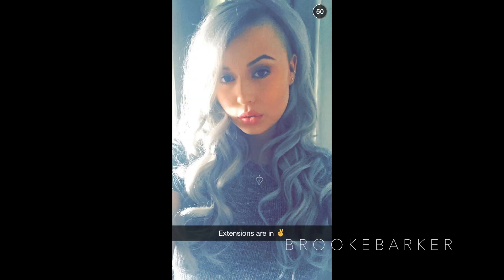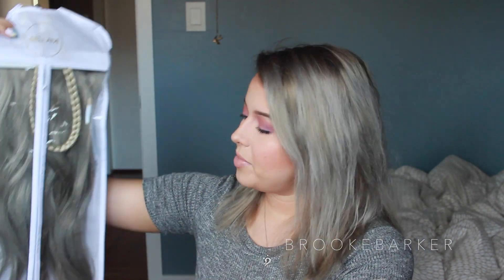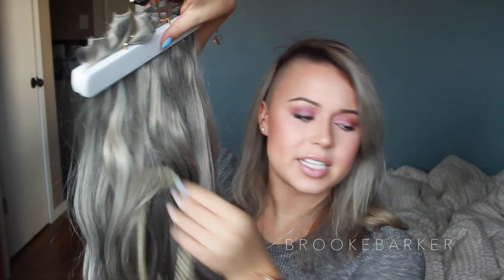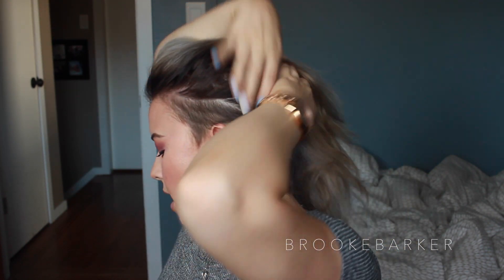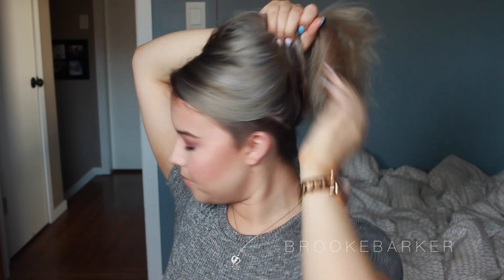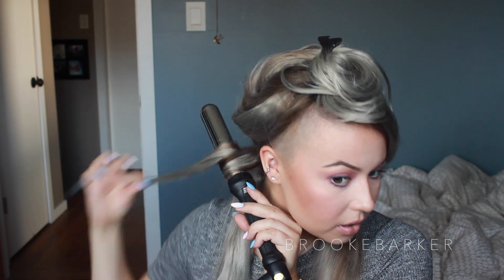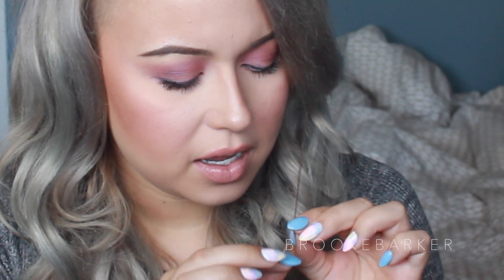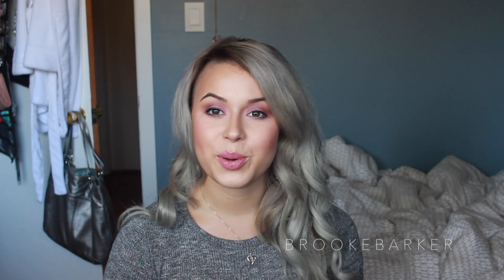HAIR TALK: BELLAMI HAIR EXTENSIONS REVIEW + DEMO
HEY GUYYYSS! And welcome back!hope you guys enjoy this video I was so excited when I got these that I had to share it with my peeps! I know Bellami hair extensions are very popular on youtube so this might be a little repetitive for some of you but I haven't seen many reviews of the Sterling Silver line by Ssssamanthaa! Hope this helped you guys in some way! BTW THIS WAS NOT SPONSORED and was my honest opinion I promise you!

palookie17

Products Used:
Bellami Hair Extensions- Sterling Silver Line- 20" 160 gram set
Chi- 44 Iron Guard Heat Protectant Spray
Cortex- Curling Wand(you get them at Marshall's/ Winners/ Homesense)